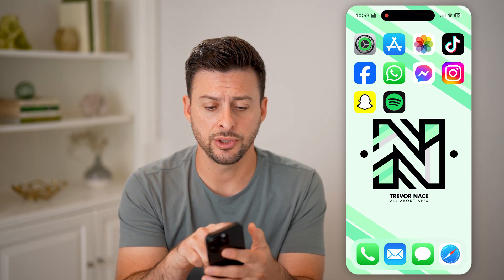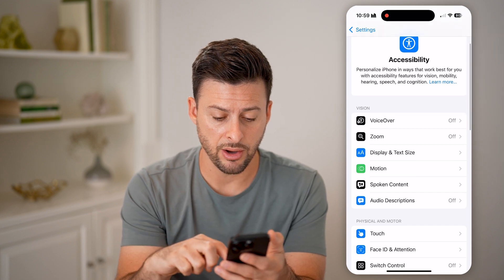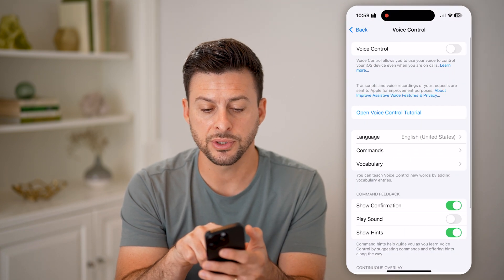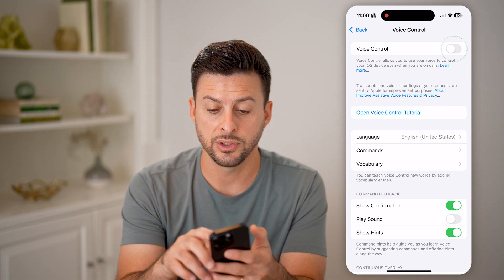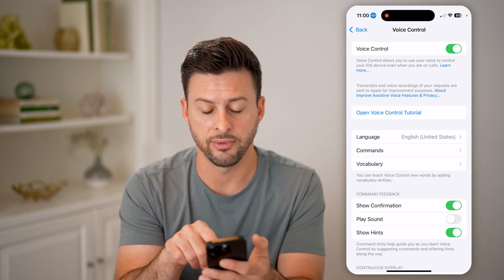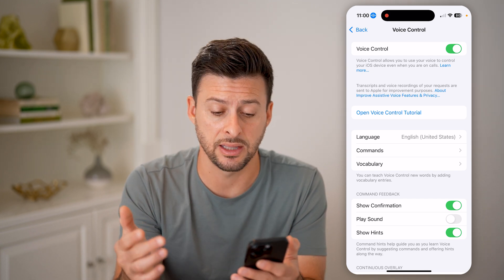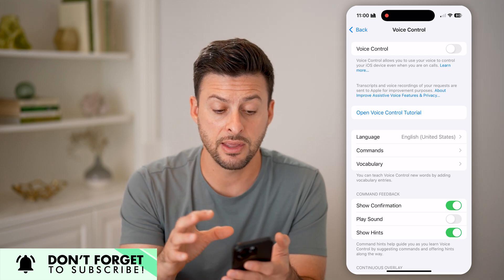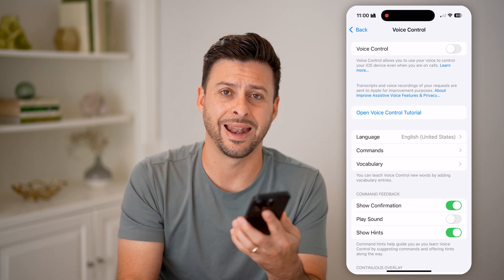How To Turn On Or Off Voice Control On iPhone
Here's how to turn on or off voice control on iPhone so you can decide whether or not your device can be activated by your voice.